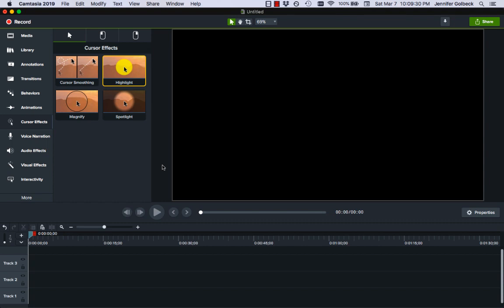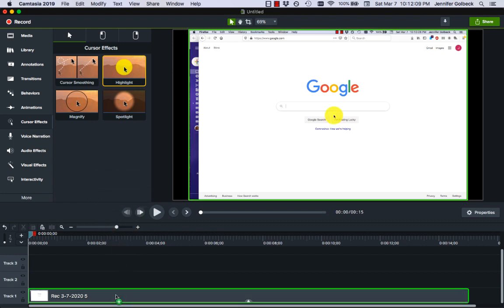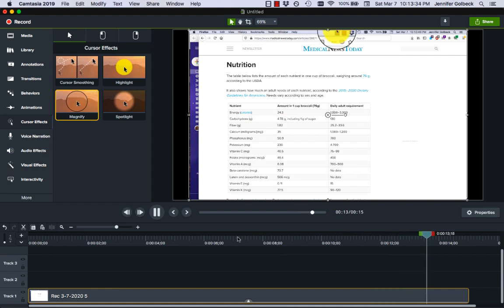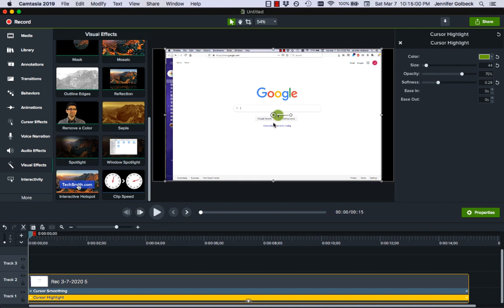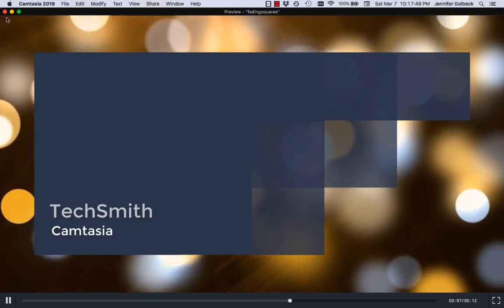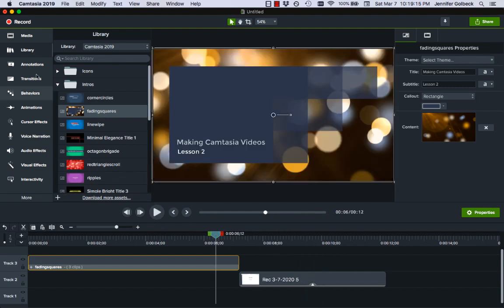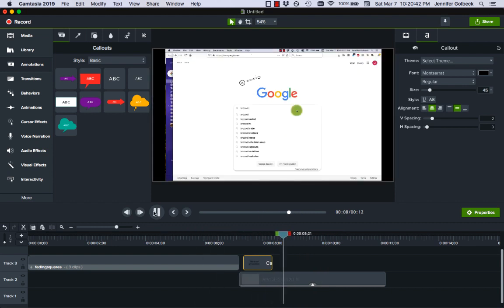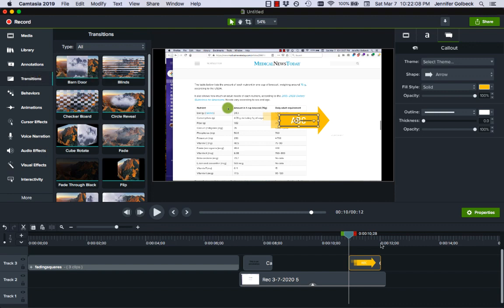Making Video Lectures with Camtasia, Lesson 2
2nd video on using camtasia for video lectures, looking at some more advanced features